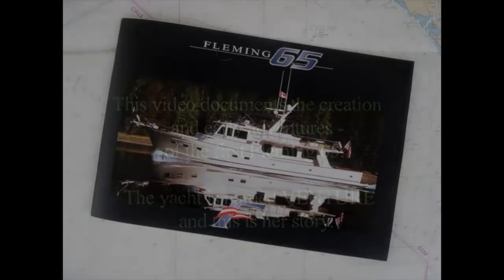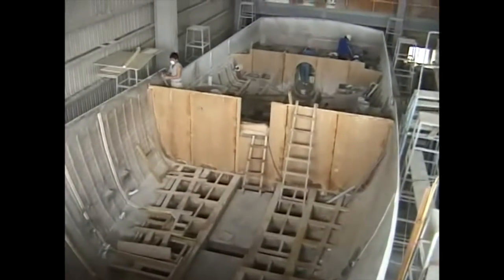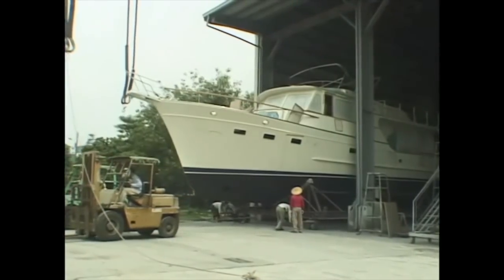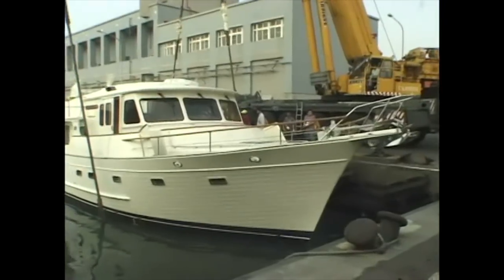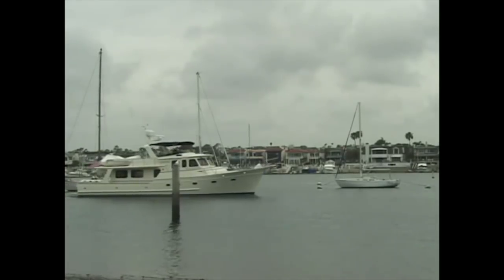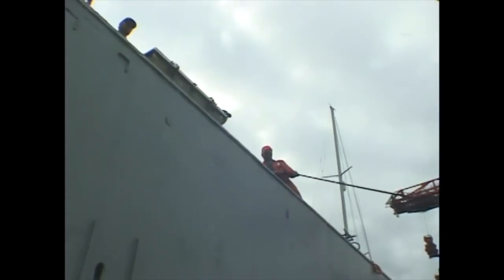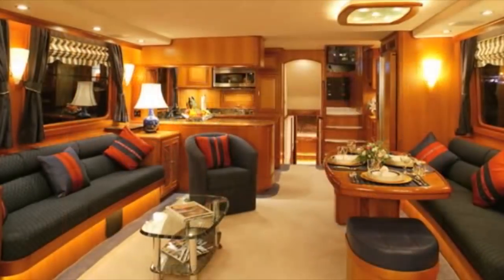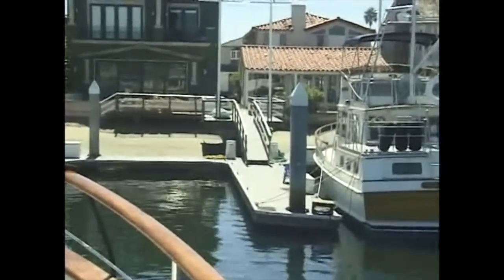The Venture Story 2017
This video was shot during 2004 and 2005. Technology & technique have moved on since this was made but I hope this video will provide some info on Venture's genesis.